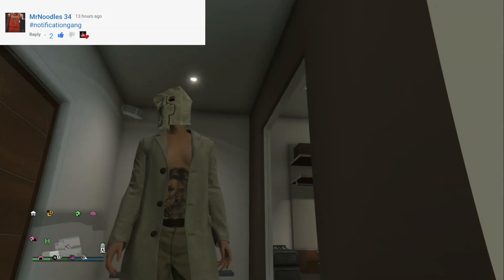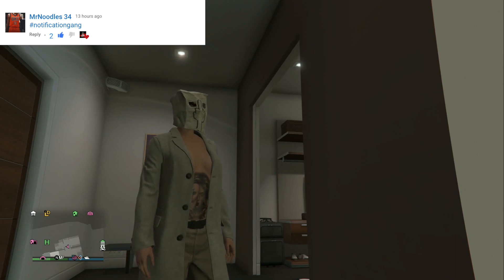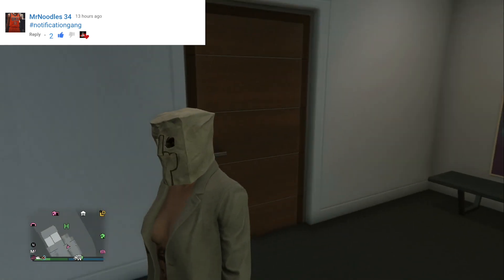Gta 5 How To Unlock Blue Wireframe Bodysuit ***Guest List Rewards***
If you logged onto gta 5 last week, you get a gift. Just for being on the guest list!  Money will drop in your account . But today you get the first part, FREE bodysuit!!!

Working Glitch’s